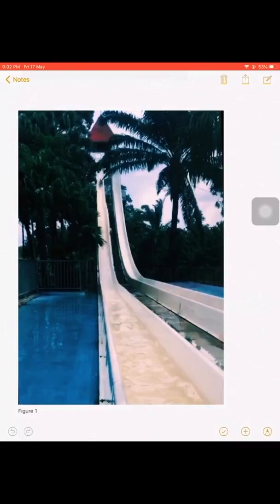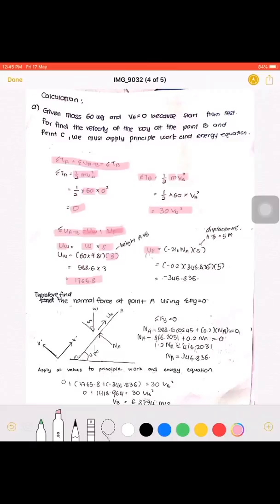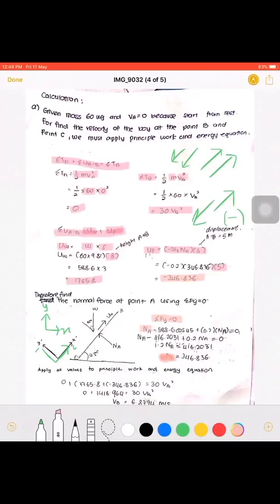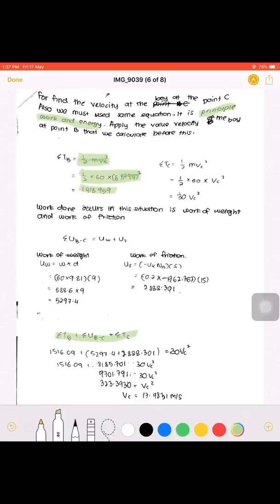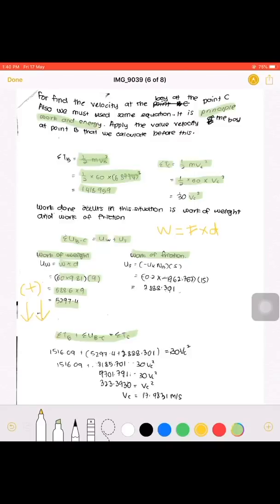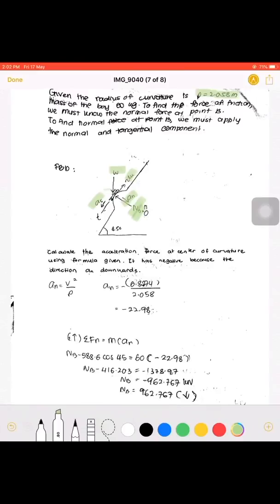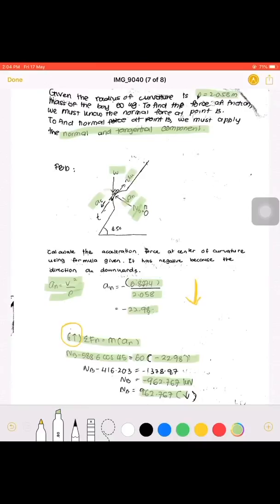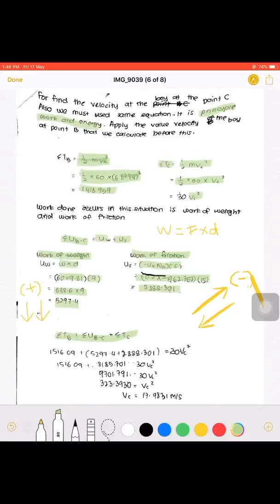DYNAMICS ASSIGNMENT | HIGH SPEED RIDE | GROUP 18